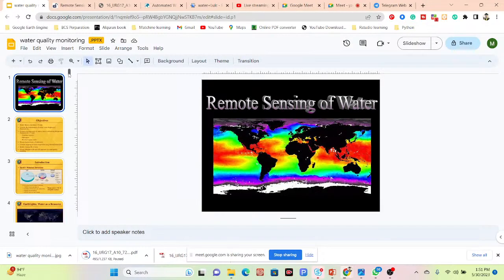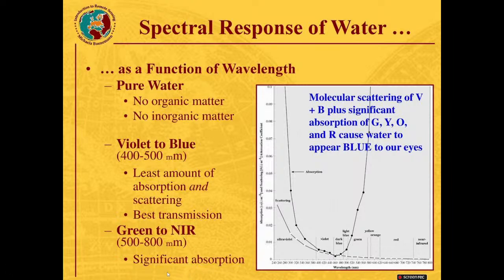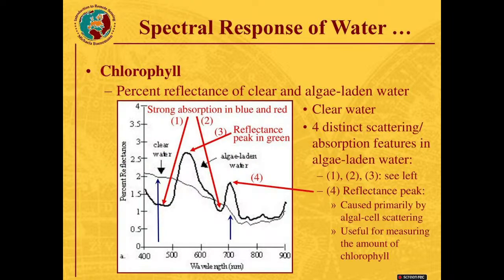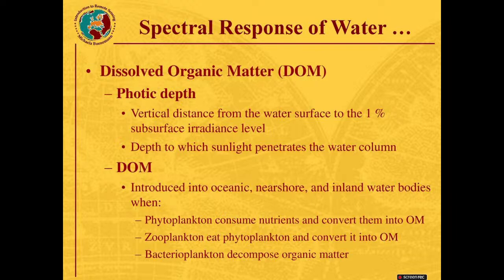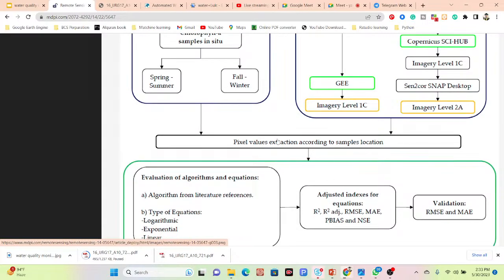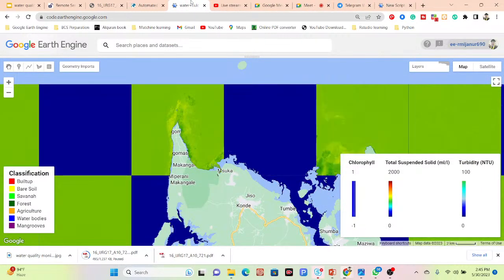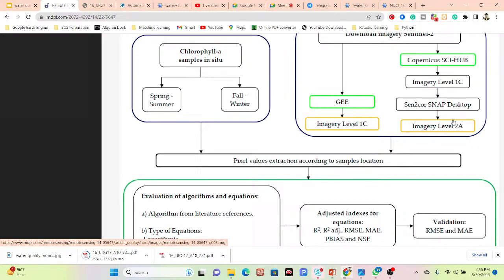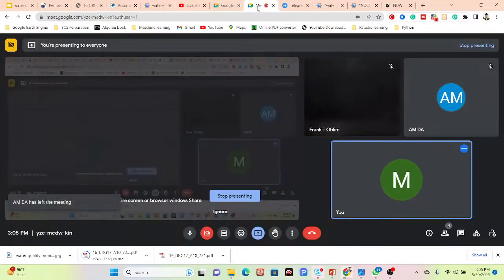Water quality monitoring using remote sensing in Google Earth Engine | TSS, Chlorophyll, Turbidity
Class Start: 9th June 2023
Total Class: 7 days (Friday and Saturday in Week)

Course Content:
1. GEE: Introduction
2. JavaScript programming language A to Z
3. GEE Server language A to Z
4. Filtering and Displaying Rater & Vector data
5. Importing Raster and Vector Data in GEE
6. Calculating with Images: Raster Calculations
7. Calculating NDVI, NDWI, EVI , & all indices.
8. Introduction to Image Classification in GEE
9. Landover & Land use classification Map using Machine learning
10. Crop land classification using Machine Learning
11. Exporting Raster and Vector Data from GEE
12. How to make research paper map using GEE & ArcMap software.
13.How to make a time-series chart for NDVI, NDWI, and other Indices?
14. Spectral indices and develop the skills for calculating any index (NDVI, NDWI, NDSI, MNDWI, MSAVI)
15. How to remove CLOUD Mask from satellite Images
16. How to monitor surface water rainy and Dry time periods
17. Visualization (DEM) of Hill shade , Aspect and Slope Map
18. How to make an NDVI chart over a period of time of a Agricultural Land
19. Air Quality Monitoring: atmospheric concentrations of ozone, methane, formaldehyde,
20. How to Download Air Quality parameters Time series data in CSV format using GEE
21. How to make LULC accuracy assessment using Google Earth Engine. (Kappa, Producers & Consumers accuracy)
22. Monitoring Land Surface temperature using Landsat and MODIS || Make Time series chart of LST
23. How to Calculate Average, Maximum & Minimum pixel values using GEE
24. How to calculate the Classified Area using GEE
25. How to make a single class Map such as Urban maps, Water body maps,s, etc.
26. How to ADD A LEGEND, Title in GEE